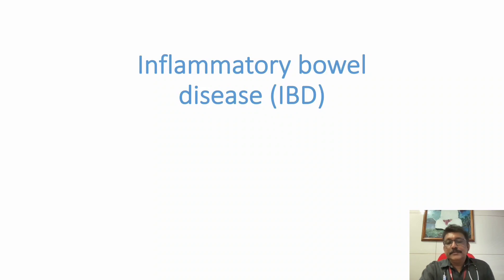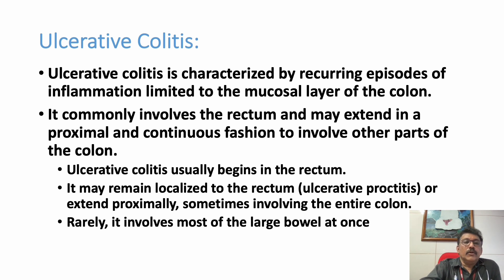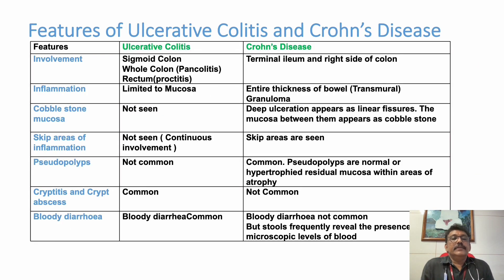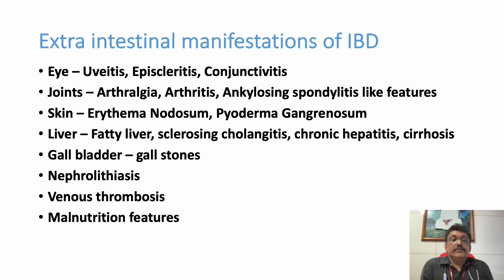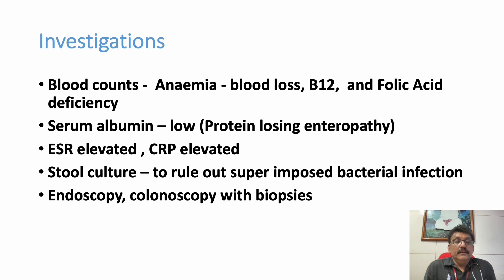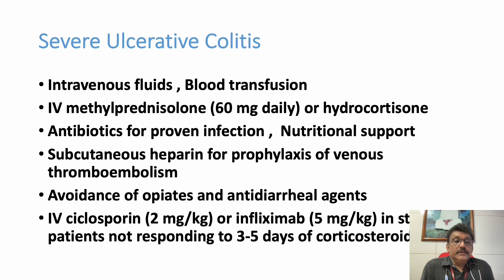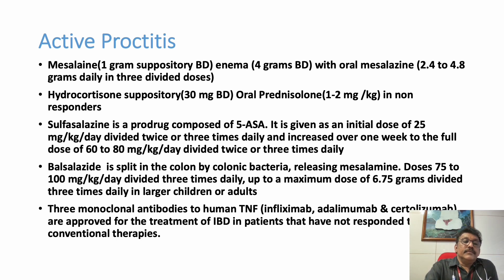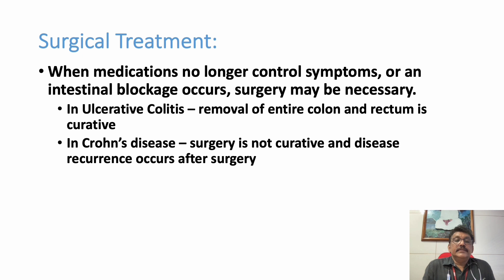Inflammatory Bowel Disease